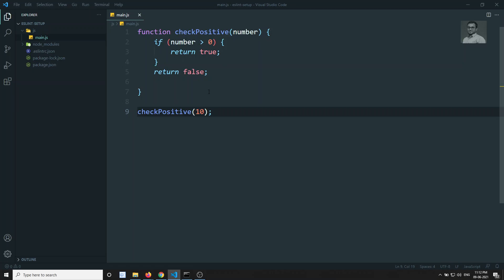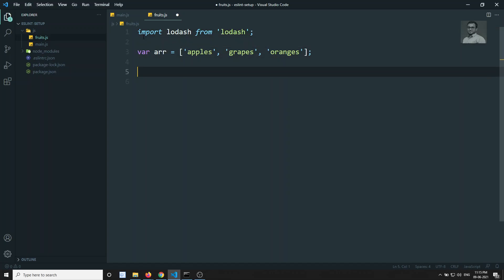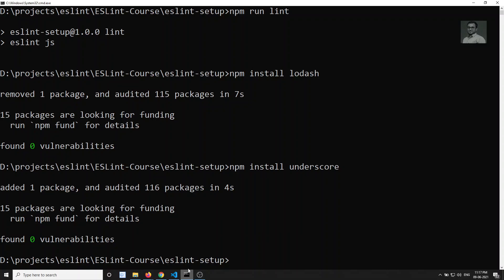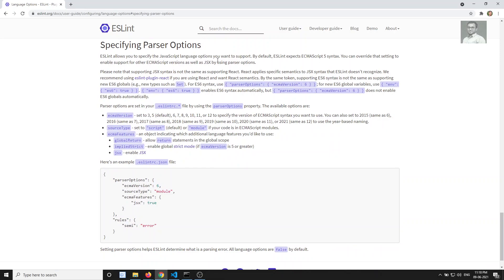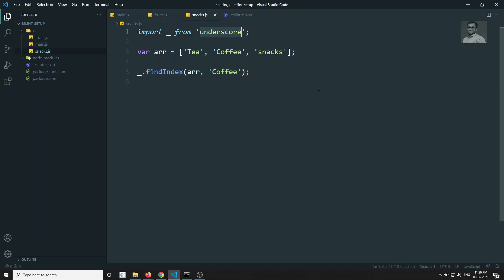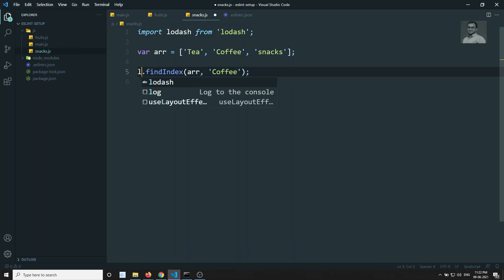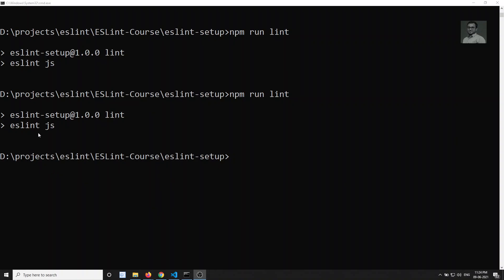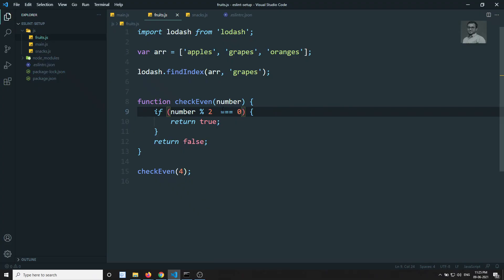5. Restrict node modules import and also eqeqeq in eslintrc configuration file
In this video, we will see how to restrict the node modules import and also the eqeqeq rules in the ESLint configuration file - ESLint